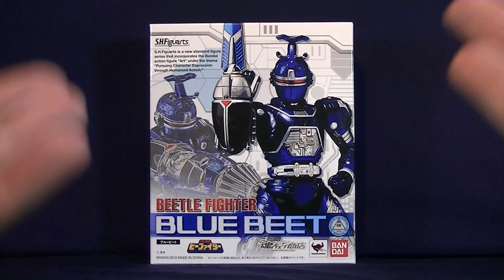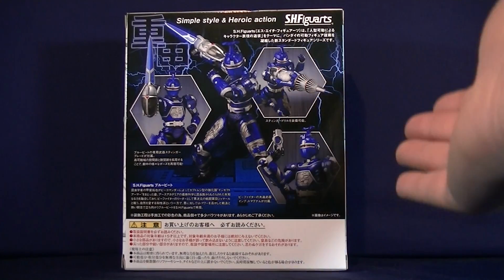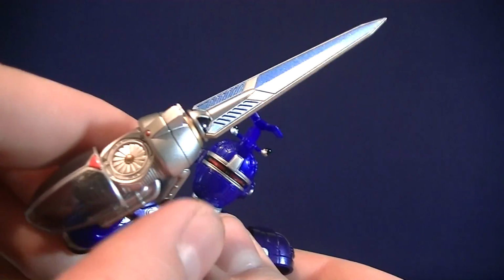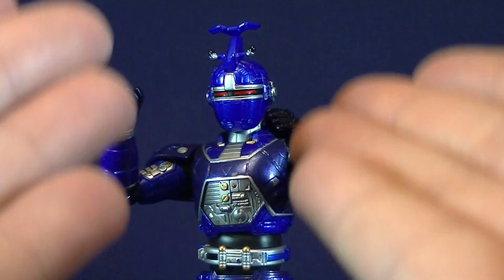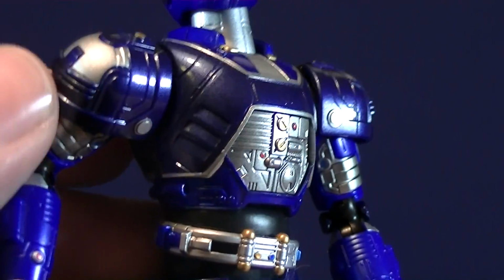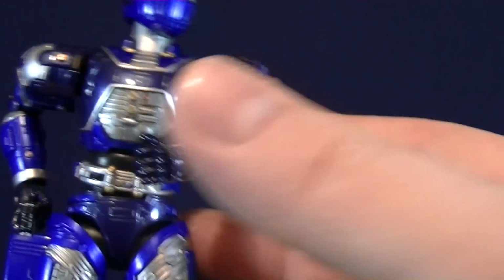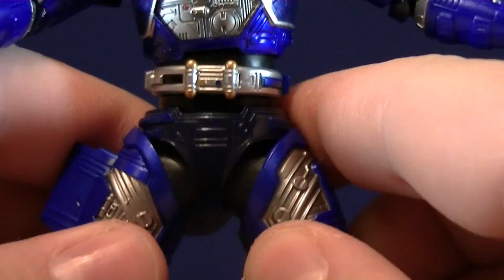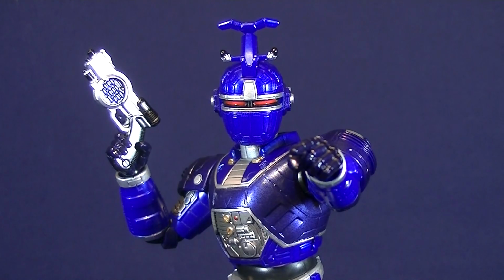SH FIGUARTS BLUE BEET B-FIGHTER BIG BAD BEETLEBORGS FIGURE REVIEW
And now we have the winner of the second set of voting. In this review, Steve goes over Blue Beets from the B-fighter series from bniuSH Figurarts. This character was also seen in the show Big Bad Beetleborgs as the Blue Stinger Beetleborg. Please enjoy!